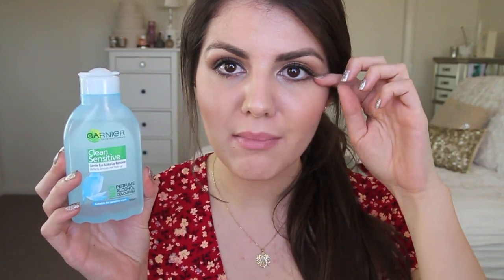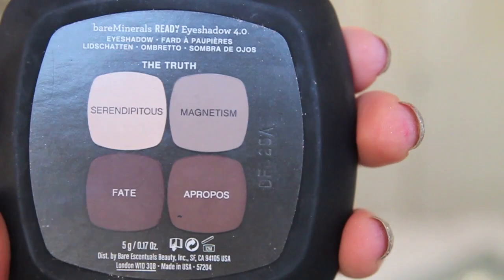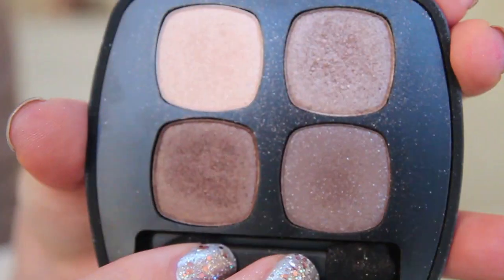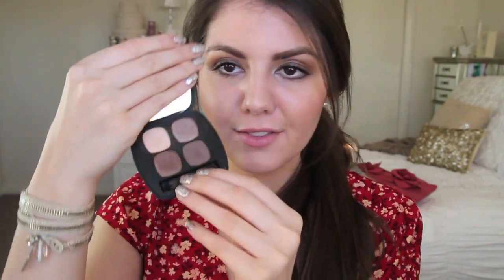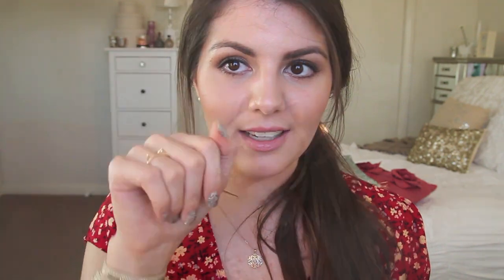June Beauty Favourites 2013! | RachRecommends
It's JUNE BEAUTY, FASHION & RANDOM FAVOURITES TIME! Get excited. See my favourite makeup, haircare, skincare, nail polish and perfume favourites. Plus don't forget my song and book recommendations! :)

Tell me you favourites in the comments below or leave me a video response. I would love to hear them.

DON"T FORGET TO WATCH IN HD FOR THE BEST VIDEO QUALITY :)

WHAT I AM WEARING:
Dress - Kimichi Blue from Urban Outfitters
Necklace - Prouds
Earrings - Diva
Rings - Sportsgirl
Bracelet - Forever New
Nails - China Glaze Platinum Silver and Nova, OPI Pink Yet Lavender

BEAUTY: 00:28
Kerastase Nectar Thermique
Garnier Clean Sensitive 2-in-1 Waterproof Eye Makeup Remover
Renew Rosehip Oil
Covergirl Outlast Stay Fabulous 3-in-1 Foundation
BareMineral eyeshadow quad in "The Truth"
MAC Paintpot in "Let's Skate"
Laura Mercier Eyeshadow in "Gilded Platinum"
YSL Rouge Volupte Lipstick in "No. 1"
Rimmel Apocalips Lip Lacquer in "Solstice"
Sportsgirl Nail It! nail polish in "Blossom"
Rimmel Metal Rush nail polish in "Royal Blue"
DKNY Pure perfume

FASHION: 11:11 (make a wish)
Pearl earrings
Car ears ring from Urban Outfitters

MUSIC: 12:14

BOOKS: 13:00
Fatal Mistake by Marie Force
A Different Blue by Amy Harmon
Inevitable by Angela Graham
The Impact of You by Kendall Ryan
Remember When by T. Torrest
Remember When 2 by T. Torrest
The Game Changer by J. Sterling

IF YOU'RE READING THIS (well done!) LET ME KNOW ONE PRODUCT THAT I HAVE TO OWN BECAUSE YOU LOVE IT SO MUCH :)